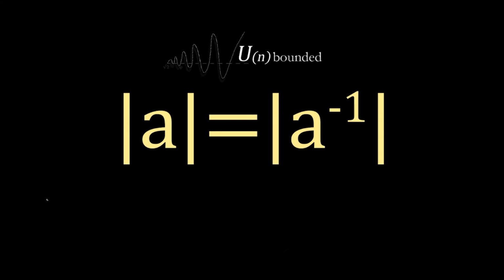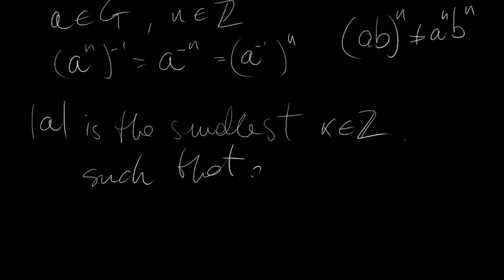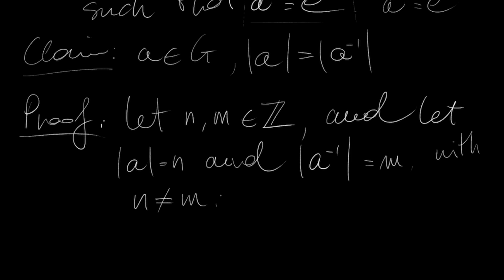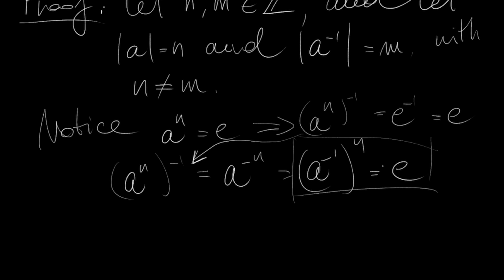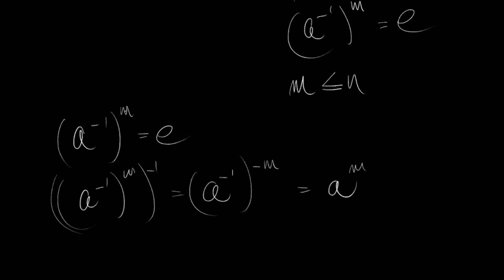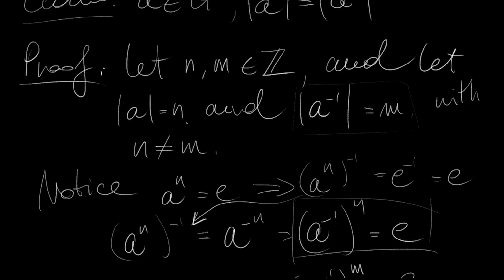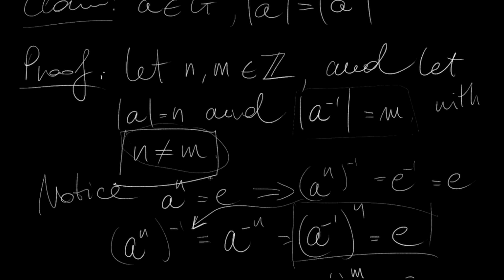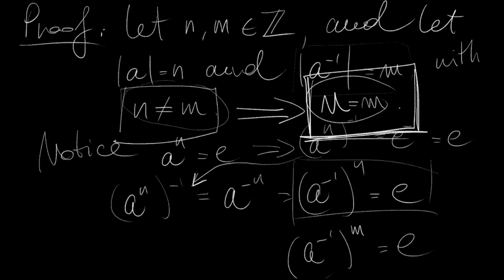Group Theory - Order of elements and inverses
In this video we prove that the order of an element and the order of its inverse are equal.
We will see some fun logic insights.